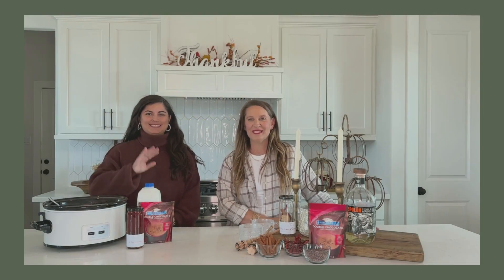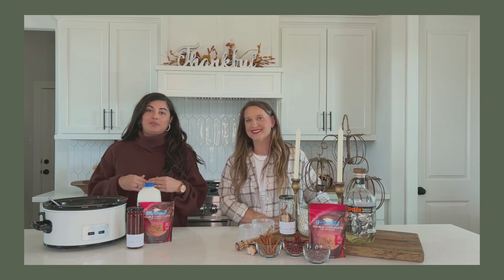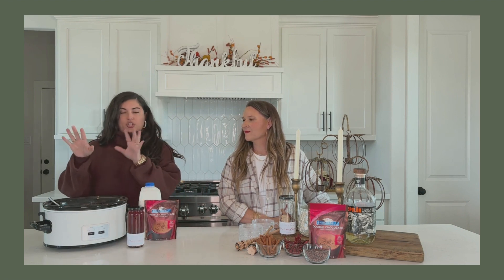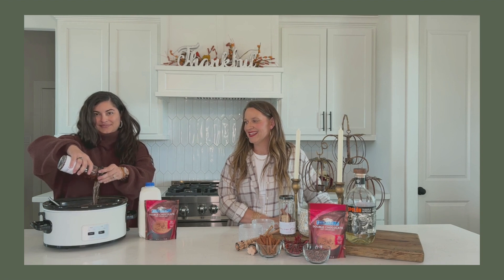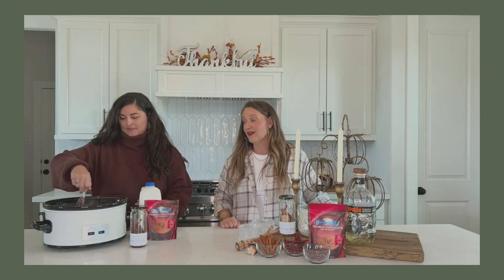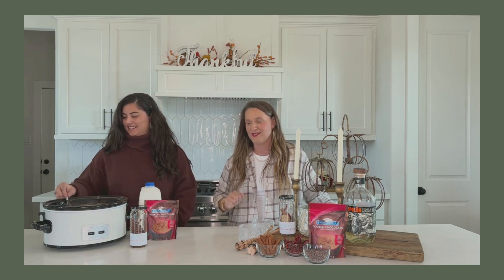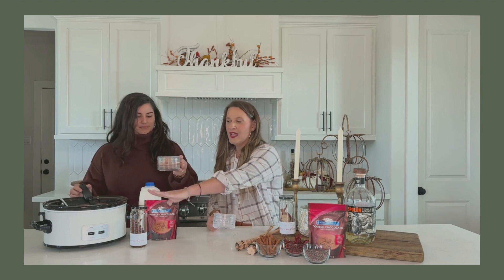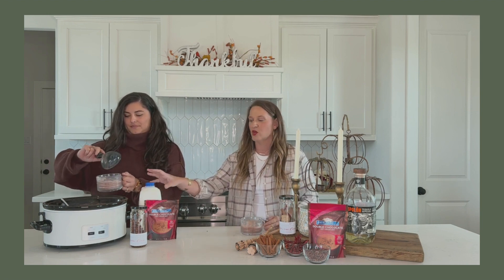How to Make A Mexican Hot Chocolate using our Mexican Cocoa Cocktail Infusion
Making a Mexican Hot Chocolate couldn’t be simpler when using the Mexican Cocoa Cocktail Infusion by The Southern Spirit.  Our Mexican Cocoa Cocktail Infusion is made with cinnamon, vanilla, and cayenne to create extra warmth when you're craving coziness and pairs wonderfully with tequila for some added spirit when sipping hot chocolate.

This recipe will make up to 10 servings for you to enjoy with your friends.

Every @thesouthernspirit Cocktail Infusion is handcrafted in our Texas countryside kitchen and can be infused with your spirit of choice to make up to 10 cocktails per infusion (every jar can be infused twice). Follow us for more recipes.